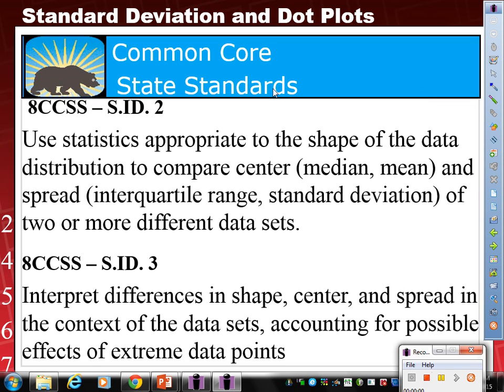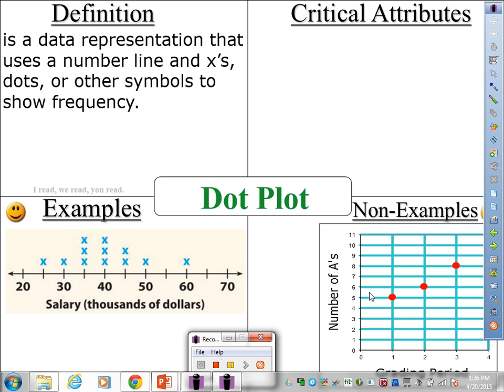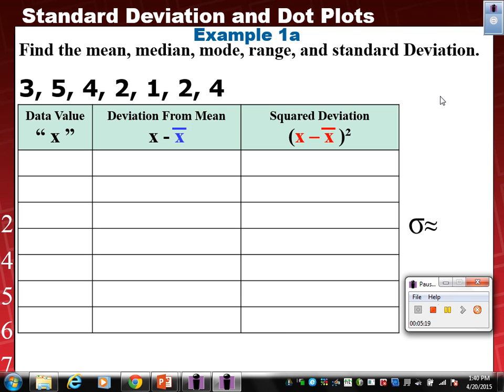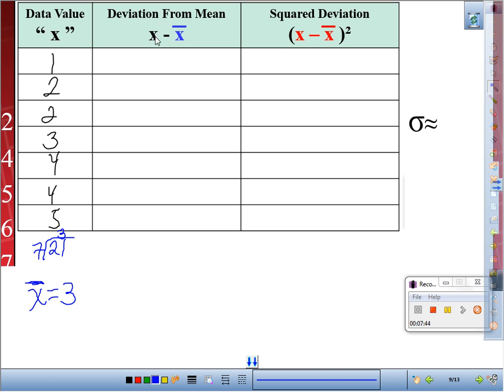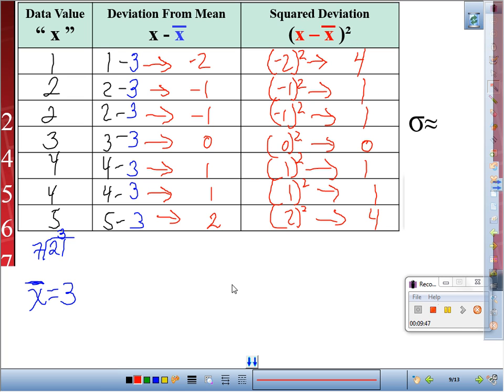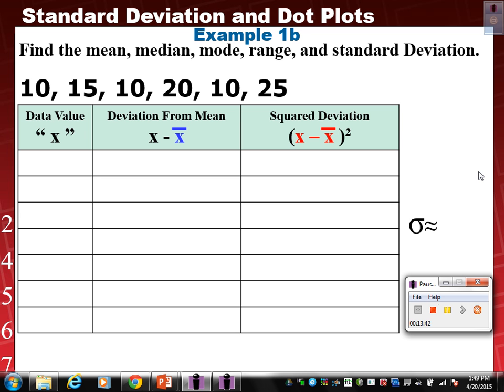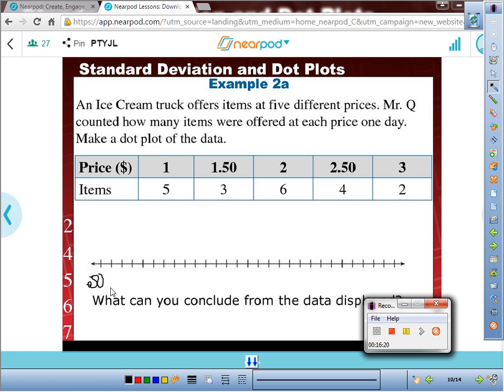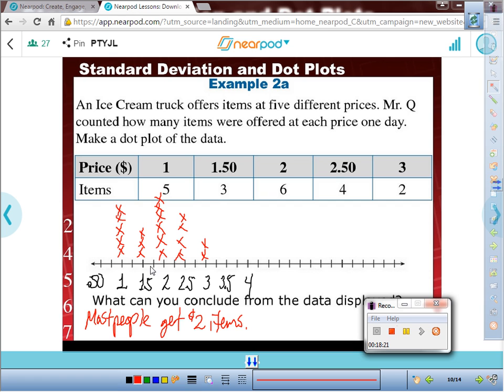Mr. Q's Standard Deviation and Dot Plots